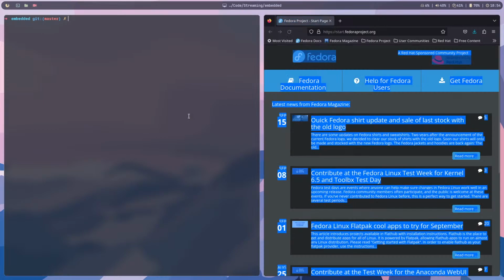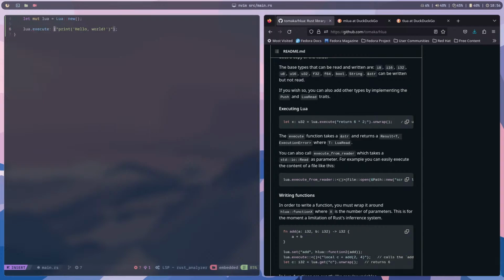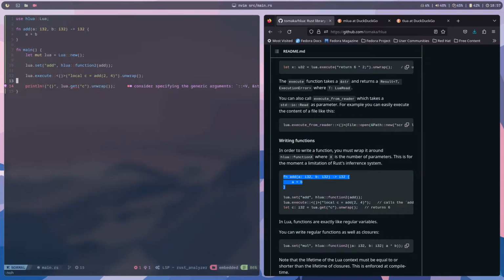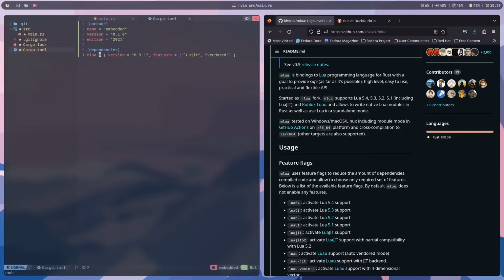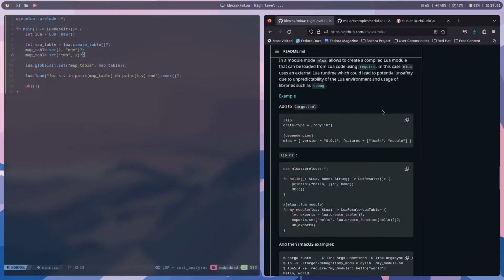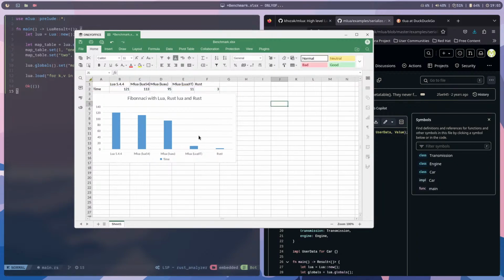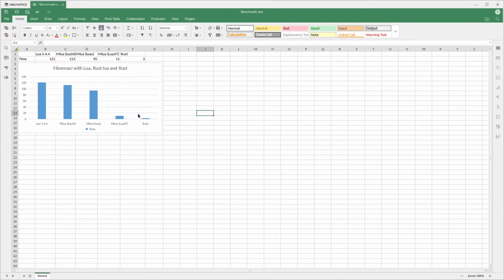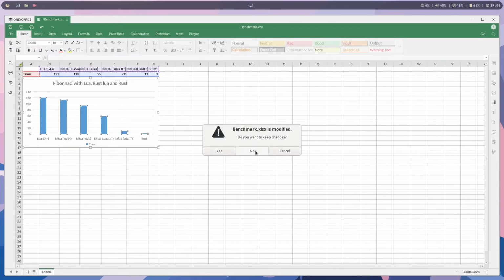Rust and Lua? Speed or no speed?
Benchmarking Lua setups and integrating them into Rust. Binding rust functions to Lua and more.